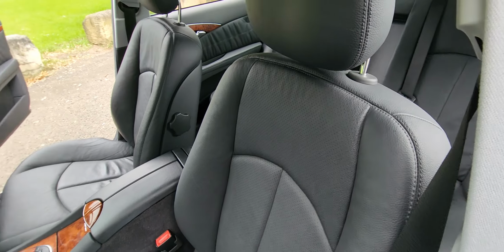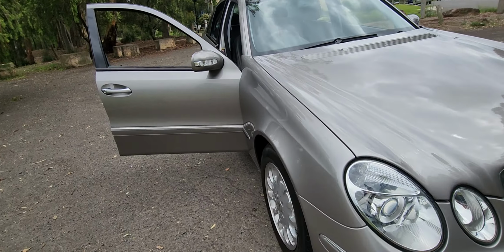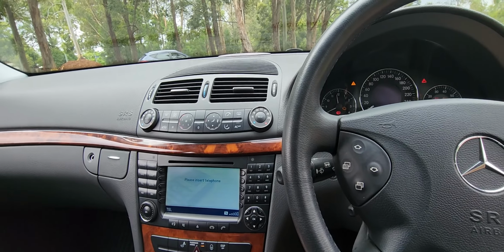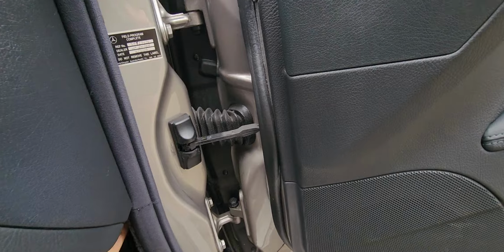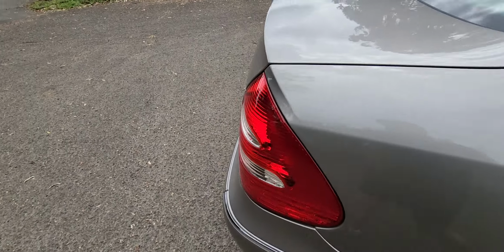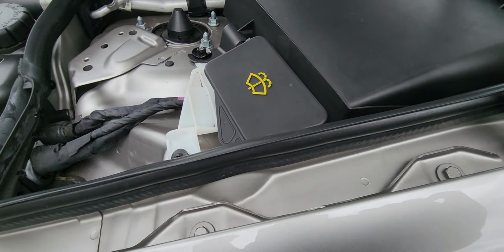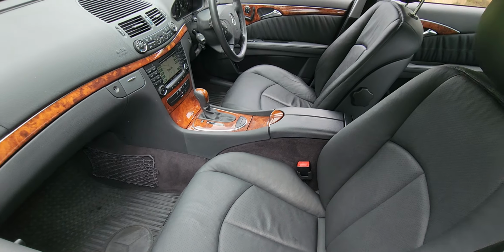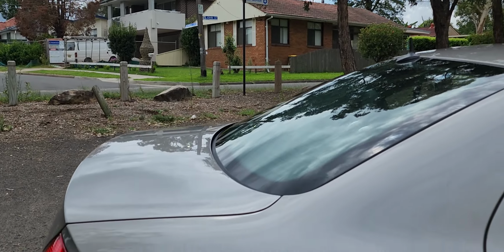2003 Mercedes Benz E320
Winner of the 2020 Local business awards for the most outstanding business in an Automotive Sector!